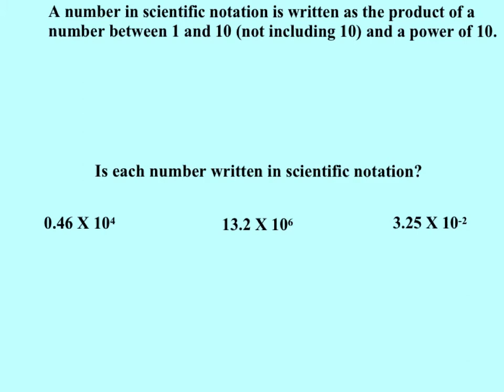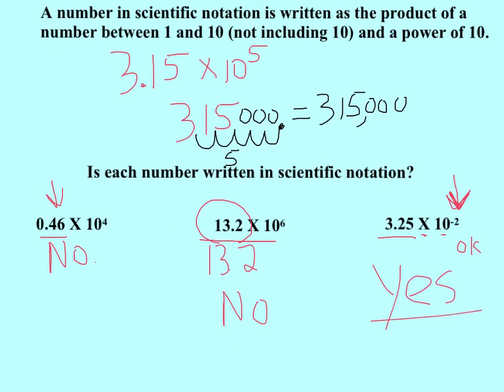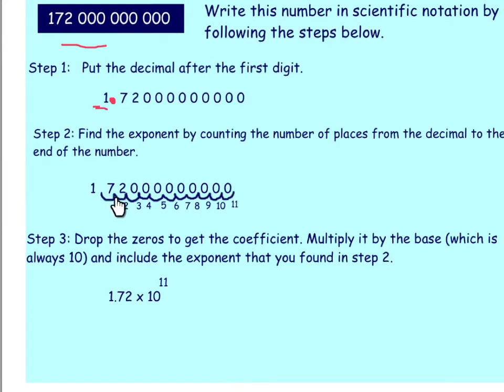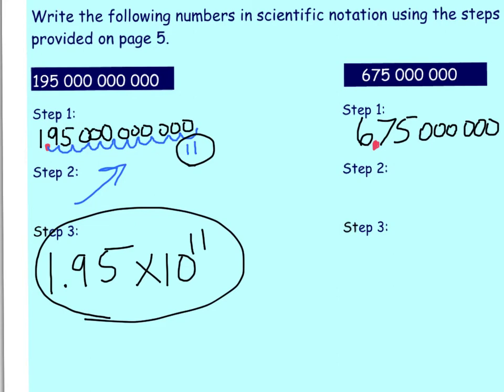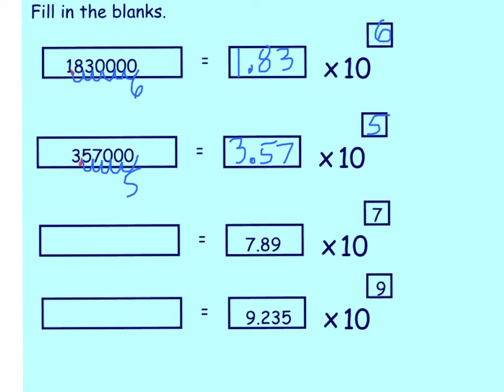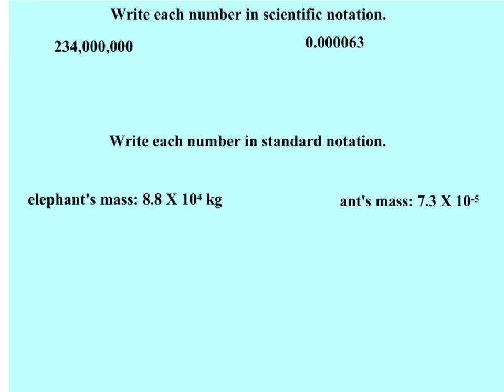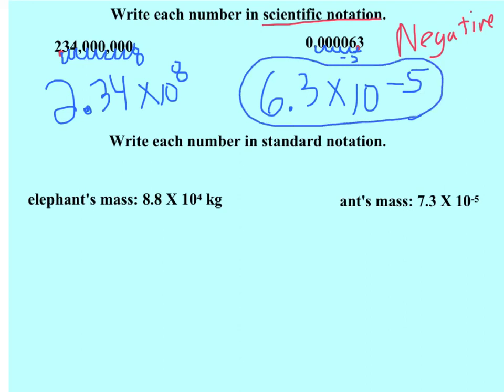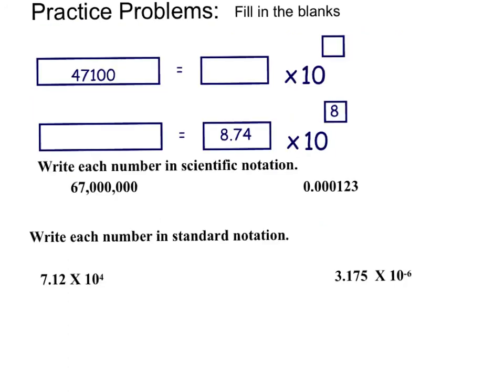ph 8 2 Sci Notation Day1